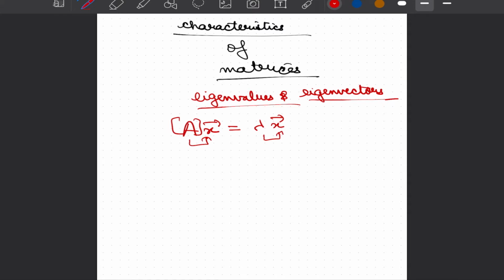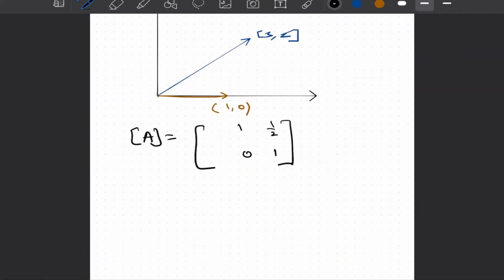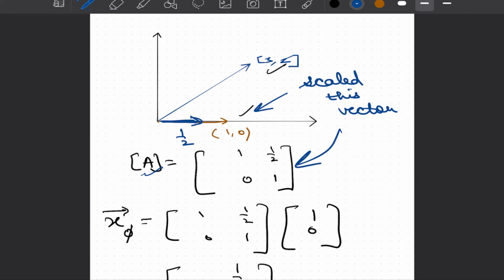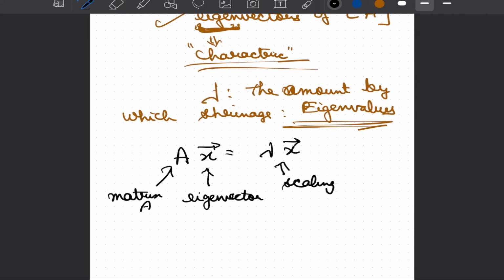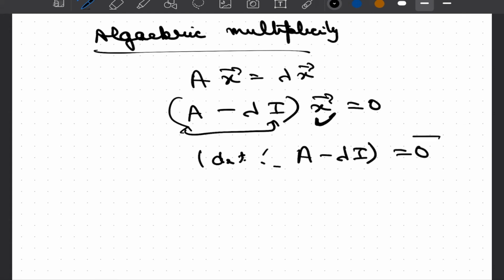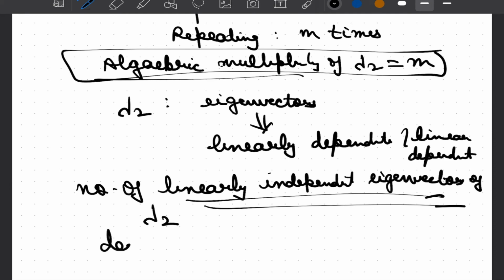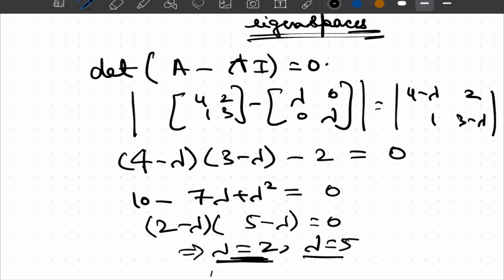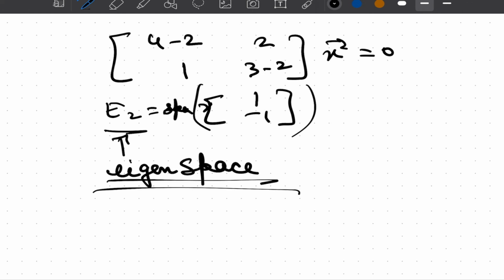3.3 Eigenvalues and Eigenvectors revision